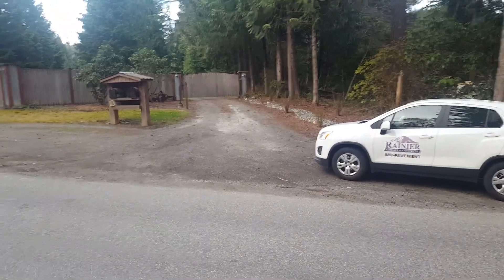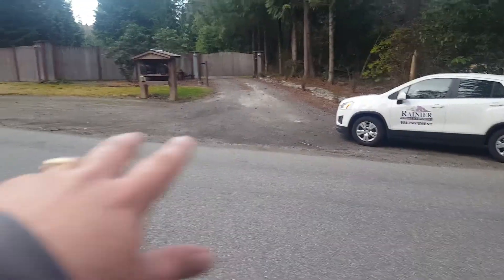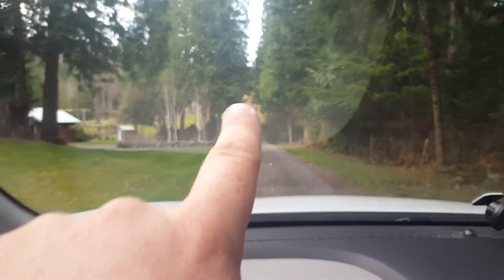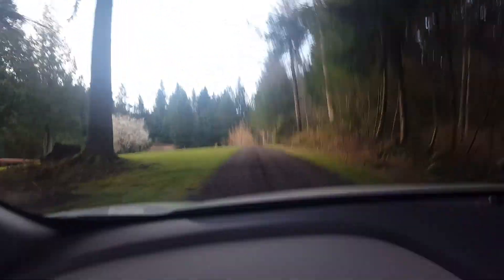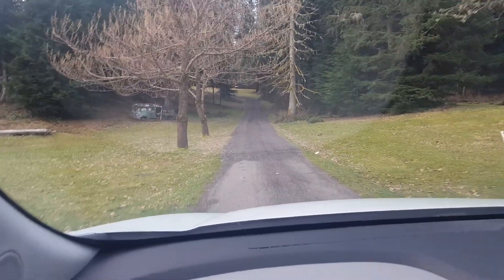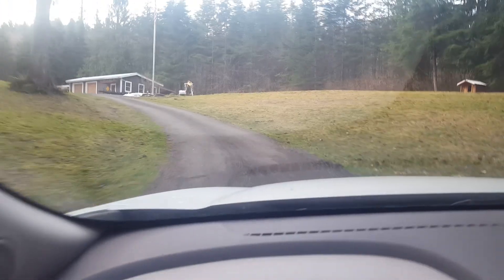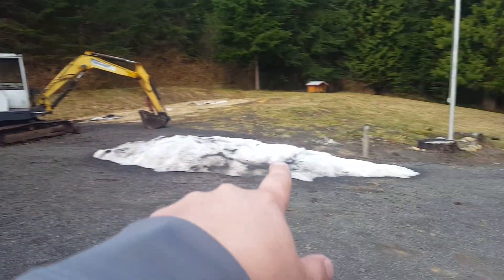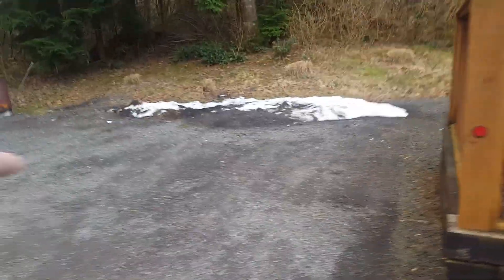21545_Dean Patterman Driveway